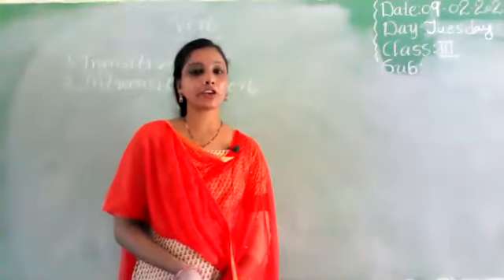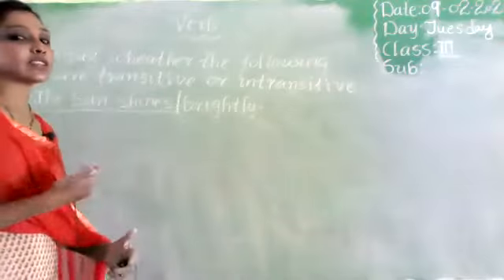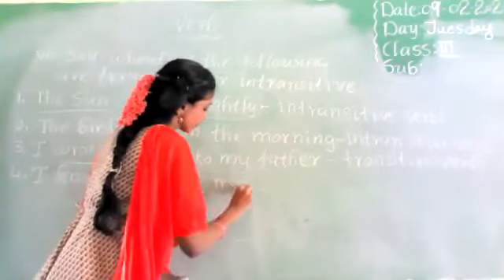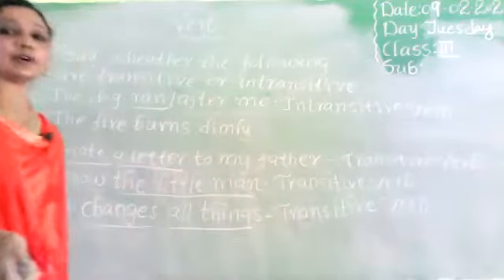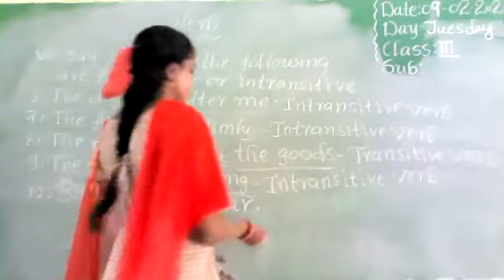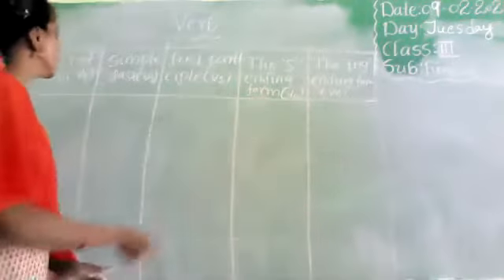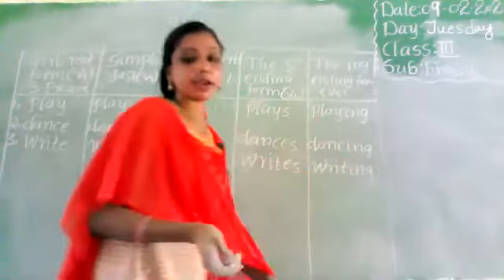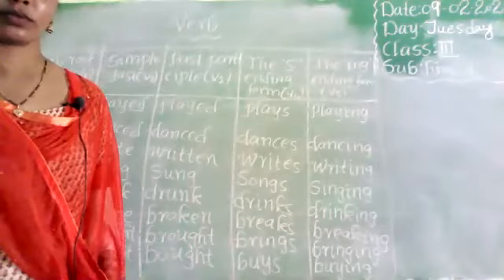III Class English (09.02.2021) From Vivekananda High School, Ramannapet